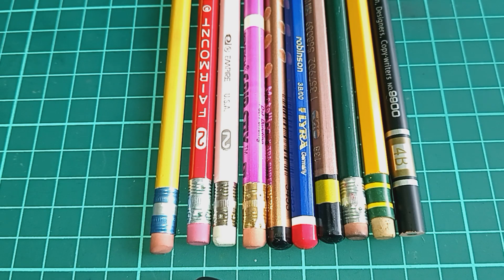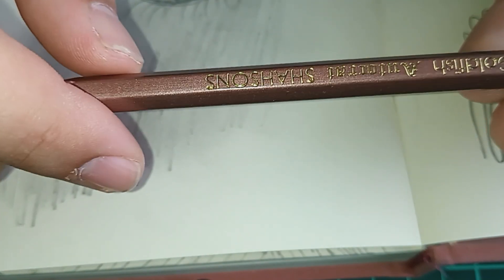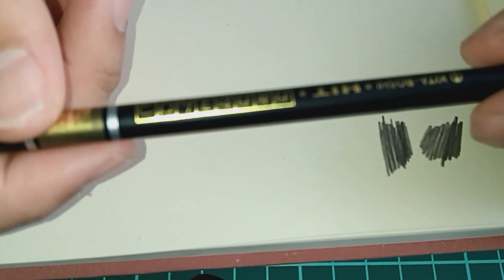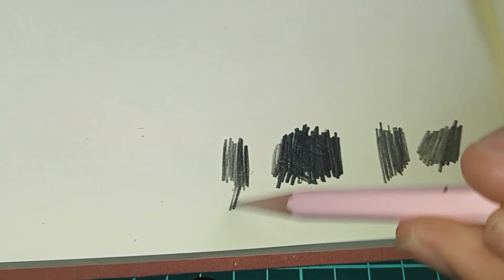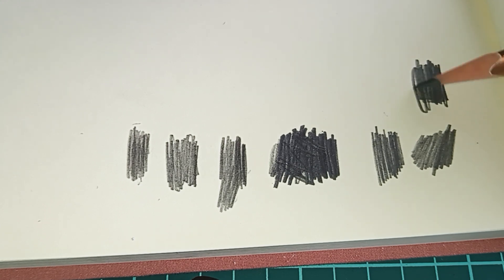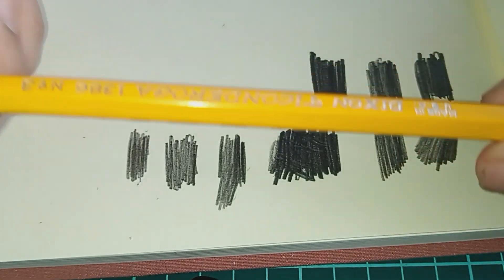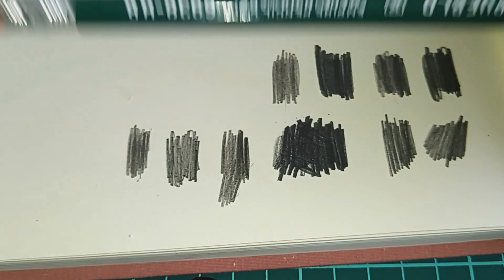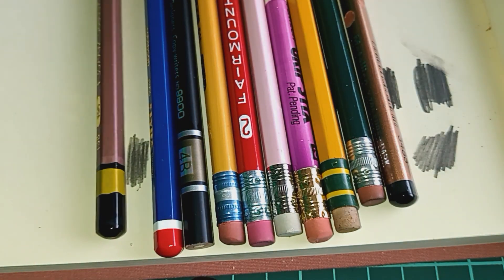Some pencils I've recently gotten and tested!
Some good ones here.